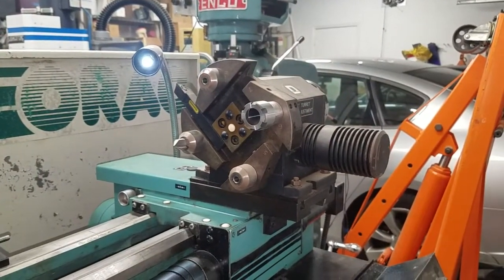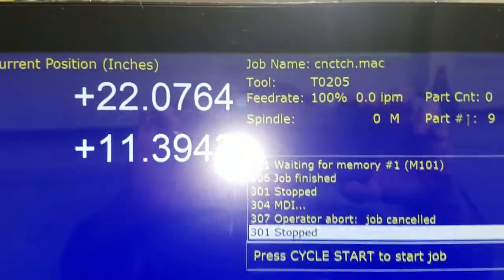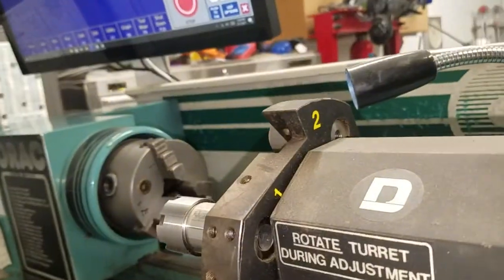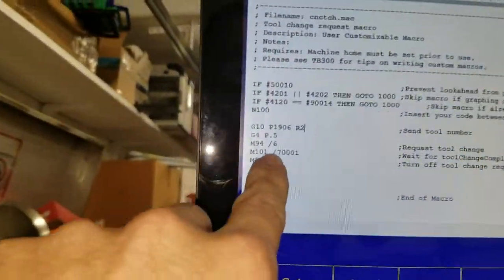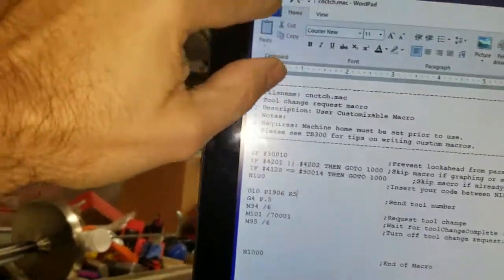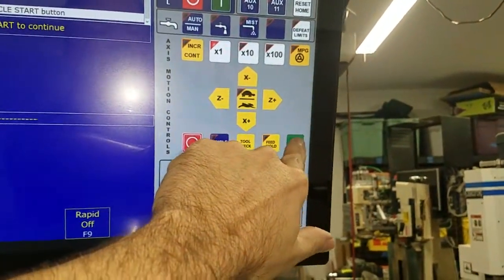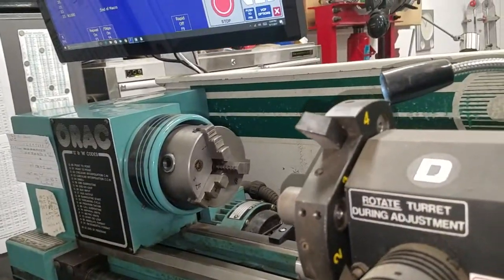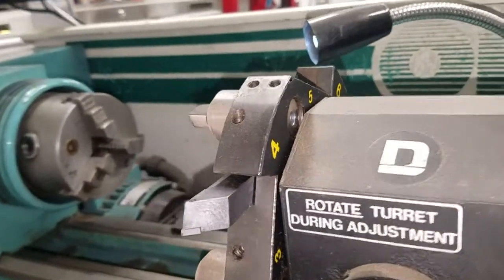Denford Orac with ATC running Centroid CNC12 Lathe on Acorn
Recently converted my Denford Orac lathe from Mach3 to Centroid's new Acorn board.  Getting the turret to work was the final piece of the puzzle.  One board (Acorn) replaced an ethernet smooth stepper and a CNC4PC C10 board.  MUCH nicer.